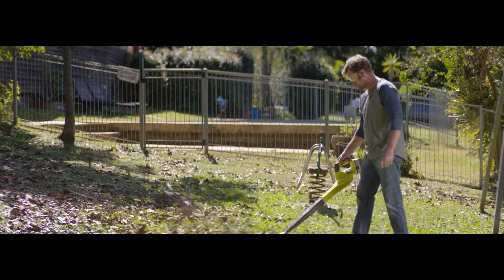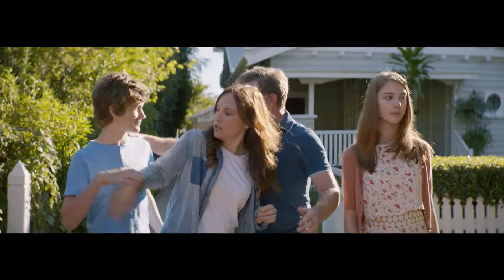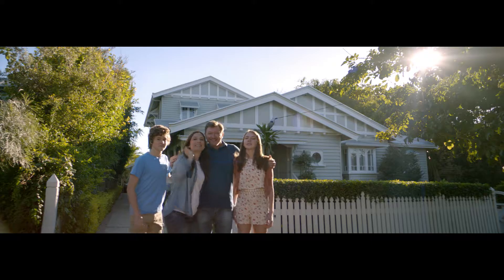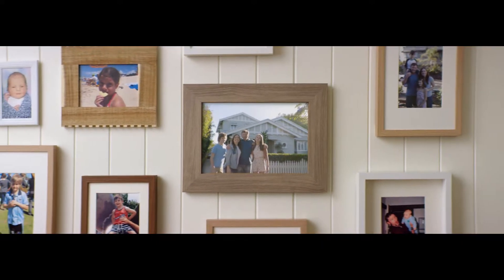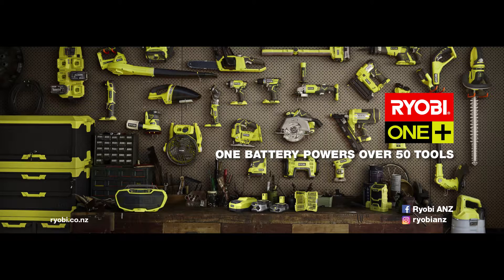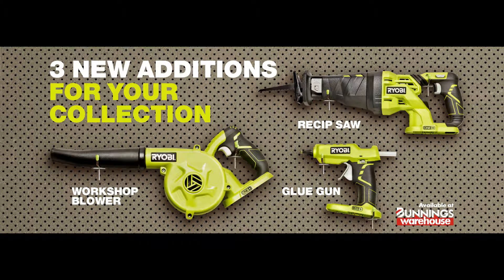RYOBI NZ: Happy Easter from RYOBI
Get something they really want this Easter.

New products in 2017!

18V ONE+ Glue Gun
18V ONE+ Workshop Blower
18V ONE+ High Power Reciprocating Saw